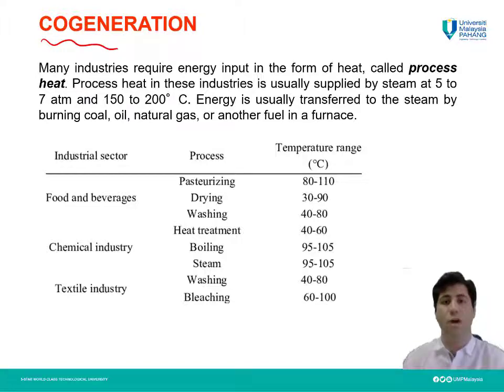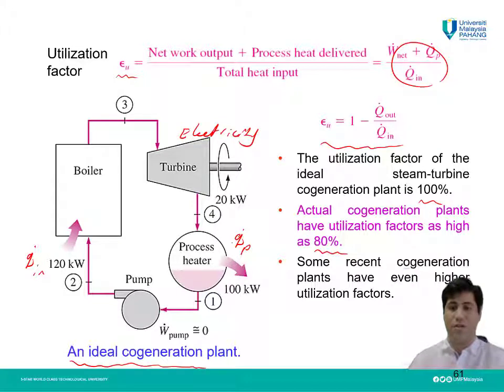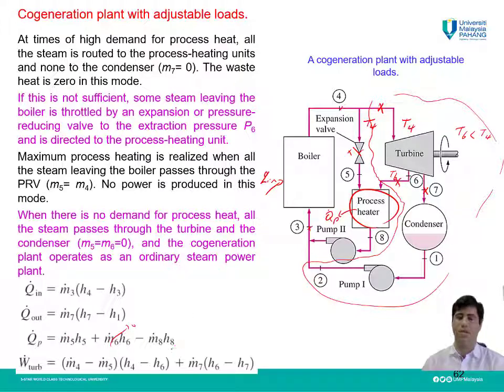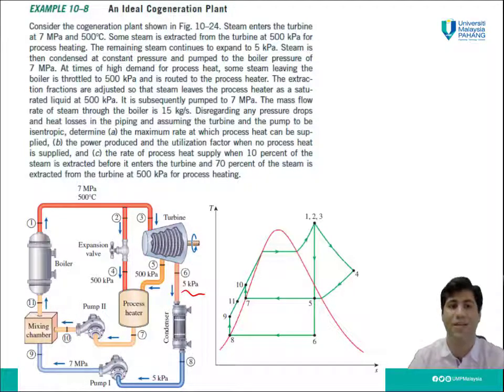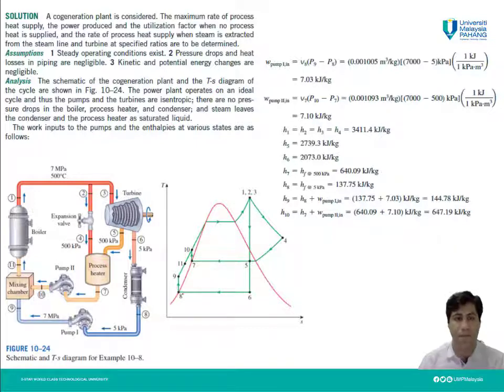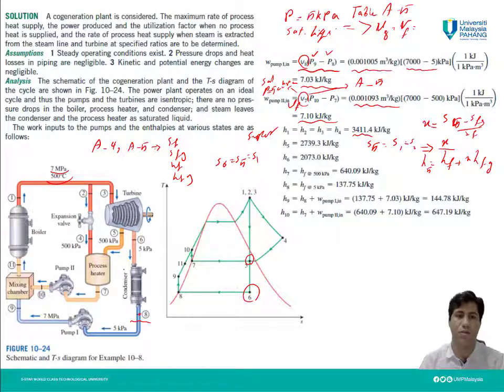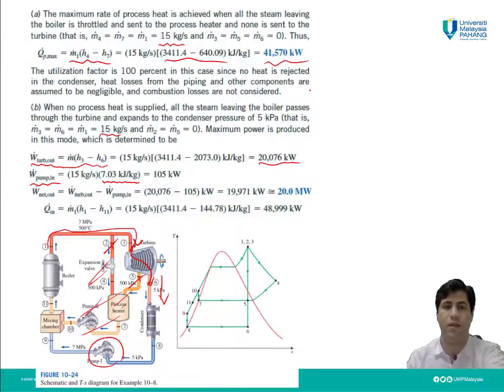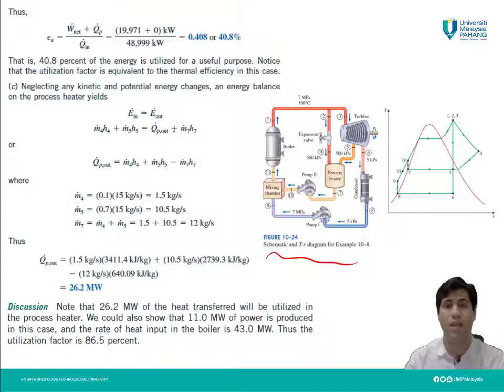CHAPTER 2 - LECTURE 6